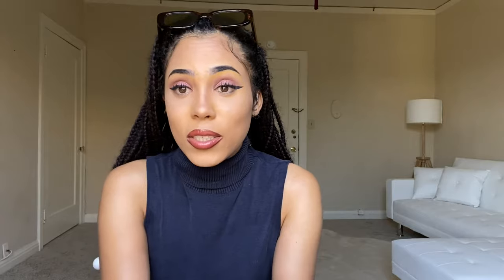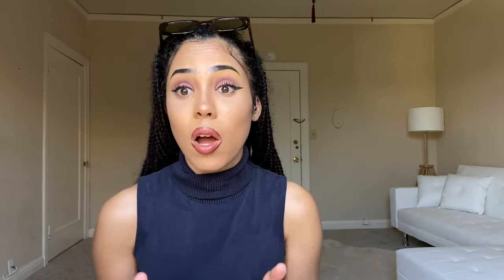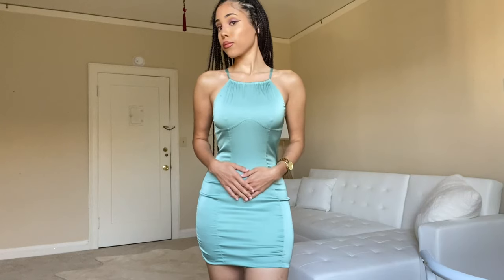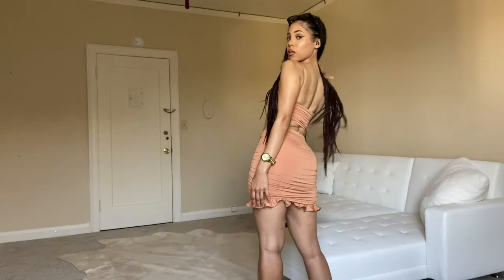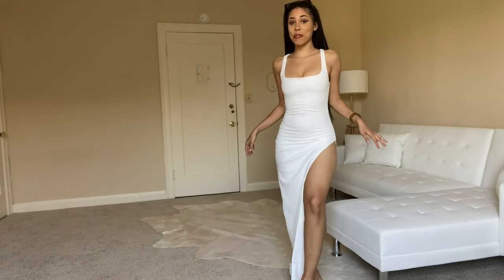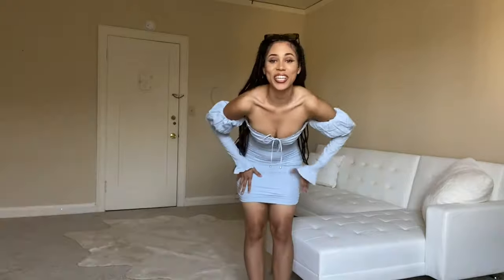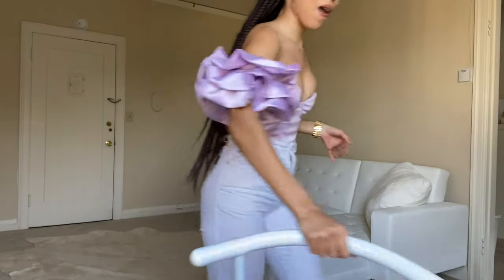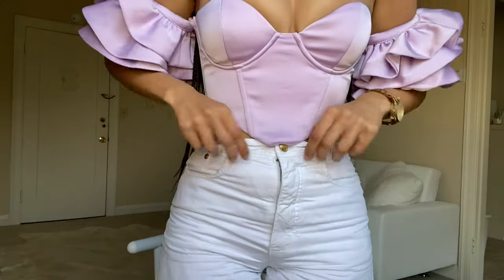OH POLLY TRY ON HAUL + cute date outfit ideas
🌹 links for dresses 🌹

DRESS #1
HIGH TIME:

DRESS #2/3: TOP + SKIRT SET
FRILL SEEKER:

DRESS #4:
NIGHT FEVER:

DRESS #5
BY YOUR SIDE:

DRESS #6
NEVERLAND:

DRESS #7
SWEET BLISS:

DRESS #8
ON THE GUESTLIST:

xo
lady picasso